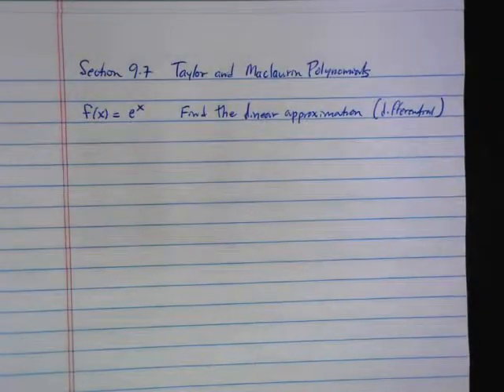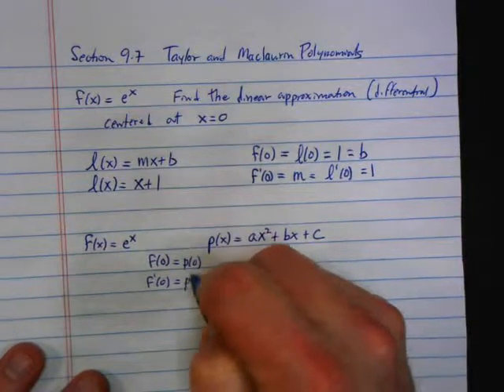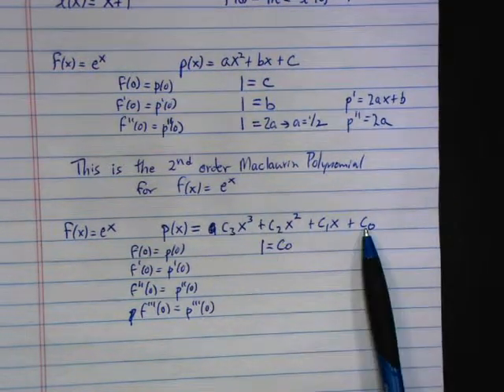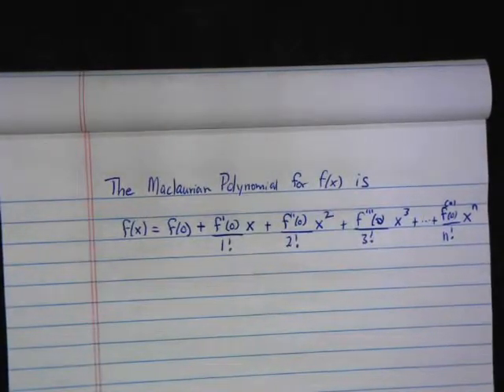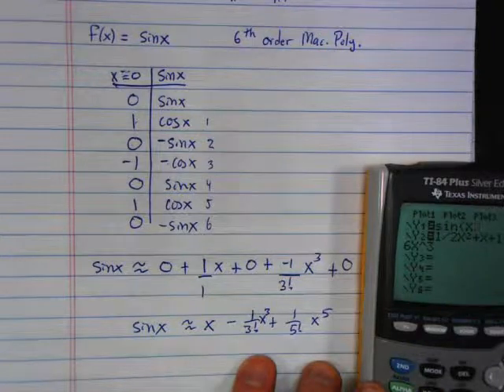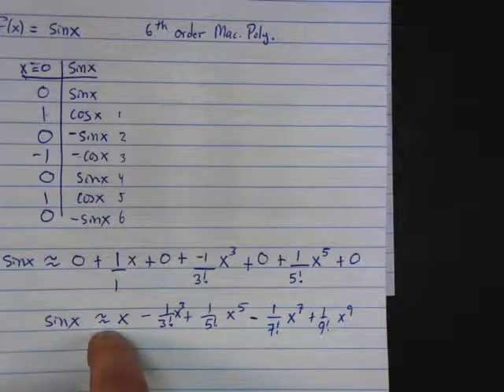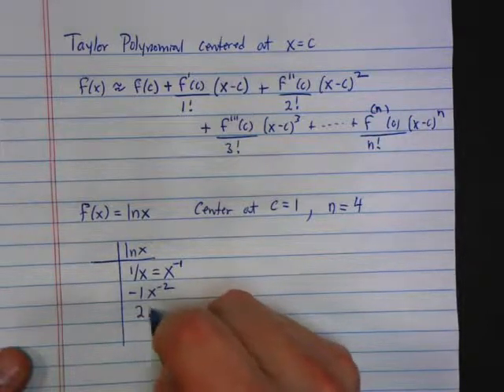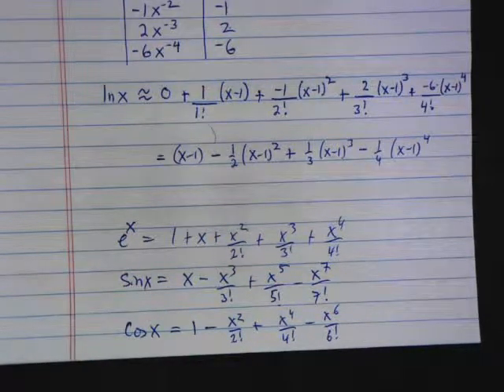Math1620 Larson Section 9-7